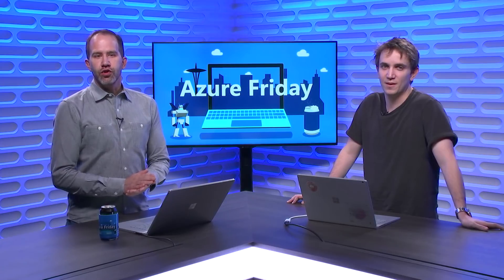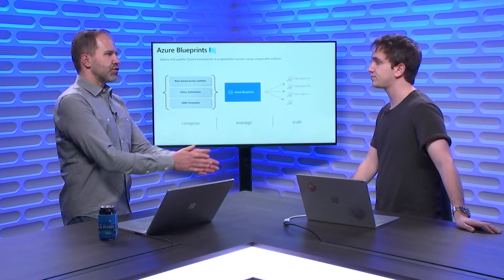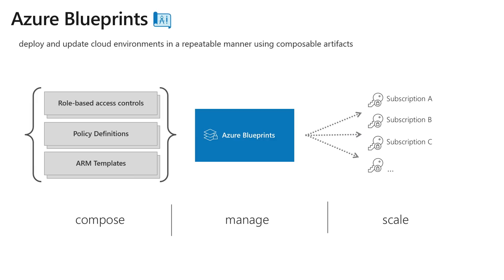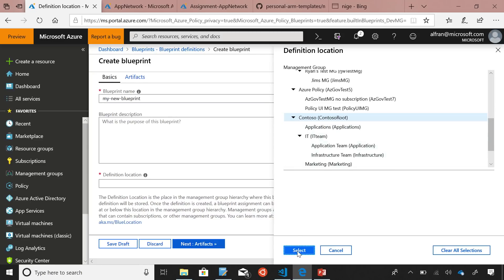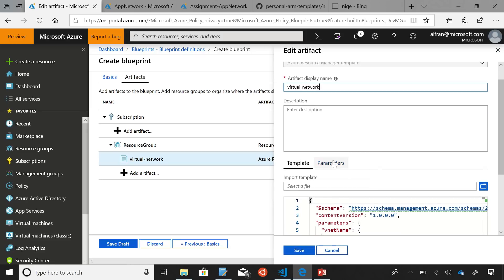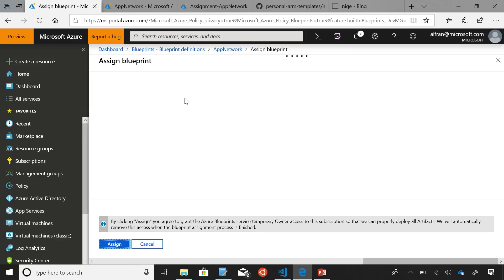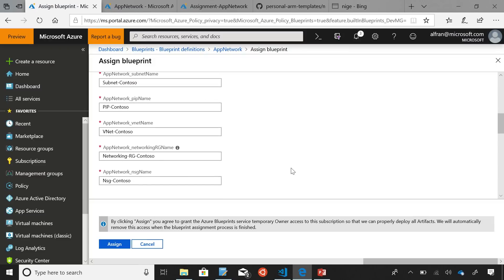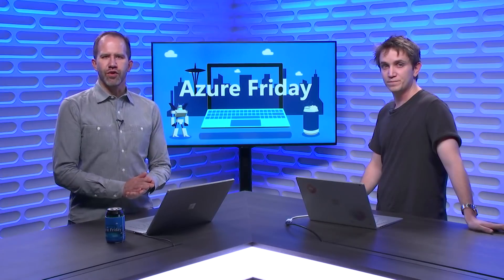An overview of Azure Blueprints | Azure Friday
Alex Frankel (@sonofdiesel) joins Scott Hanselman (@shanselman) to discuss Azure Blueprints. Environment creation can be a long and error prone process. Azure Blueprints helps you deploy and update cloud environments in a repeatable manner using composable artifacts such as policies, role-based access control, and Azure Resource Manager templates.
[05:05] Demo Start

00:05:09 - Demo: Getting started with Azure Blueprints
00:15:15 - Learn more: Azure Blueprints resources